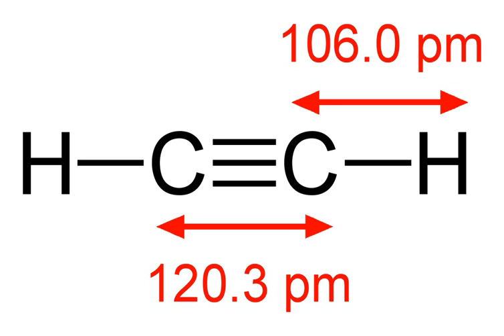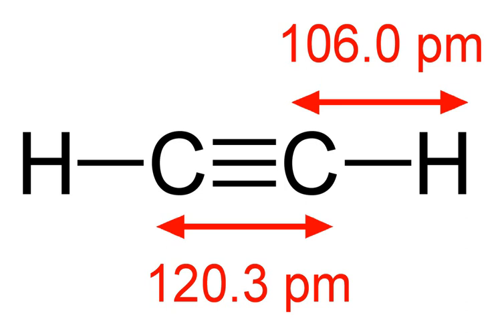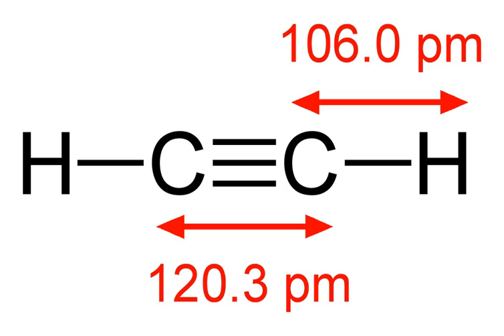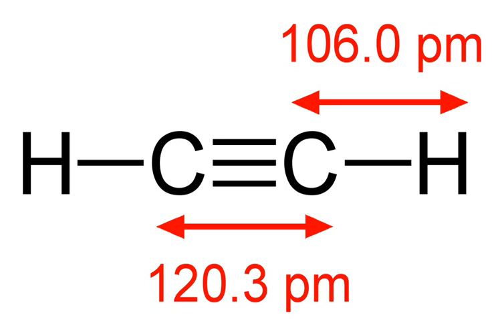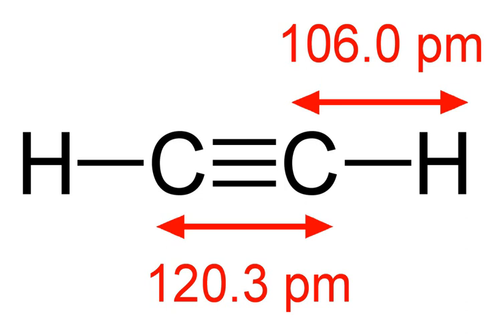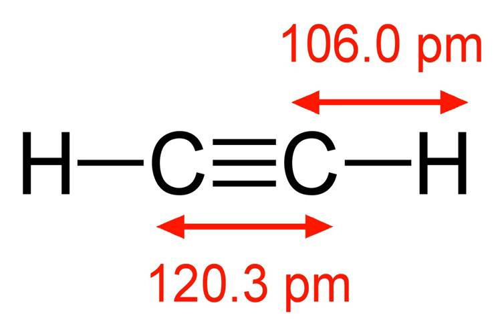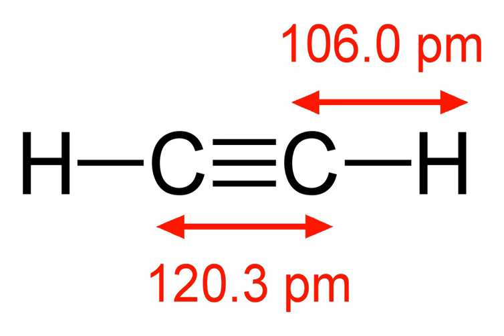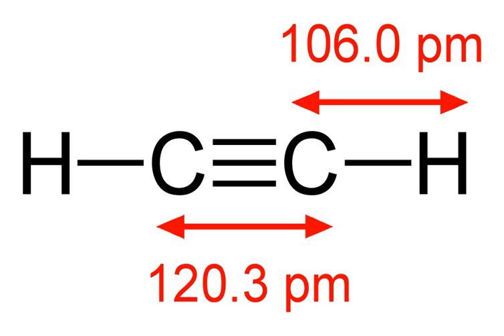Acetylene | Wikipedia audio article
This is an audio version of the Wikipedia Article:
Acetylene

SUMMARY
Acetylene (systematic name: ethyne) is the chemical compound with the formula C2H2. It is a hydrocarbon and the simplest alkyne. This colorless gas is widely used as a fuel and a chemical building block. It is unstable in its pure form and thus is usually handled as a solution. Pure acetylene is odorless, but commercial grades usually have a marked odor due to impurities.As an alkyne, acetylene is unsaturated because its two carbon atoms are bonded together in a triple bond. The carbon–carbon triple bond places all four atoms in the same straight line, with CCH bond angles of 180°.